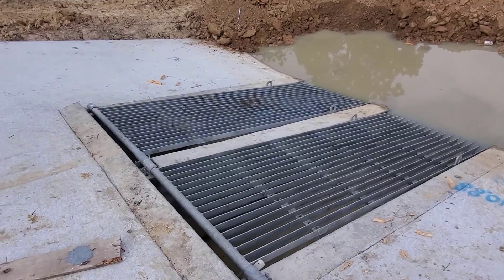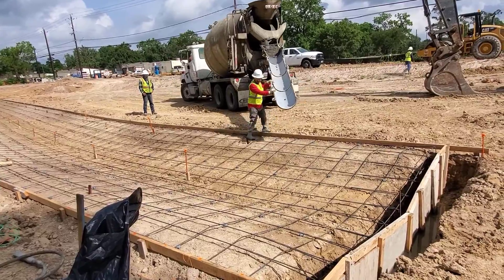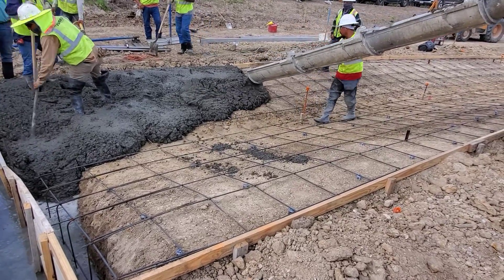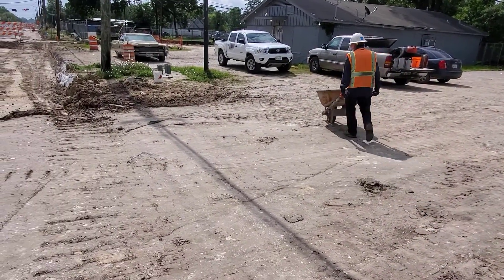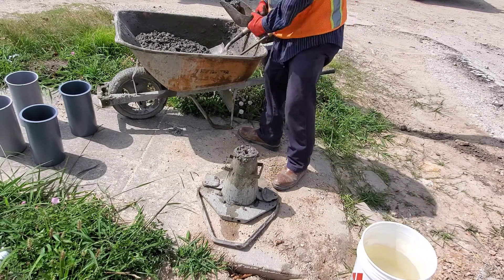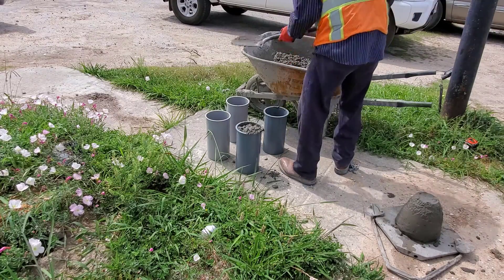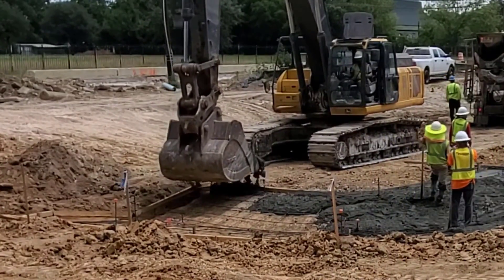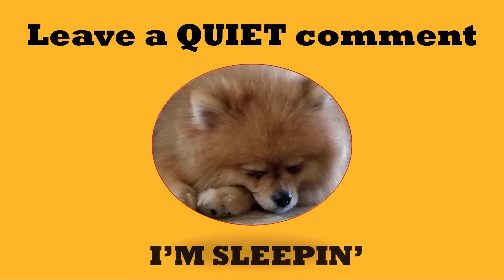How to pour a concrete channel in a detention pond part 1 -pourconcrete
In this video I show you most of the steps to pour a concrete channel in a detention pond.